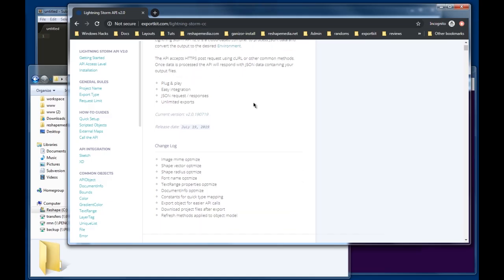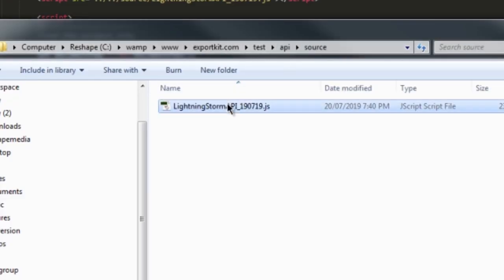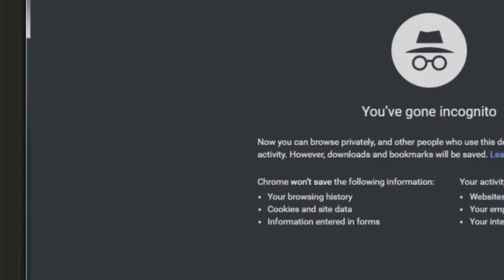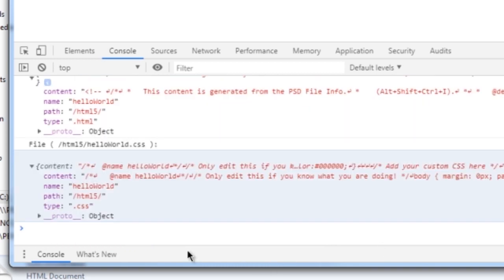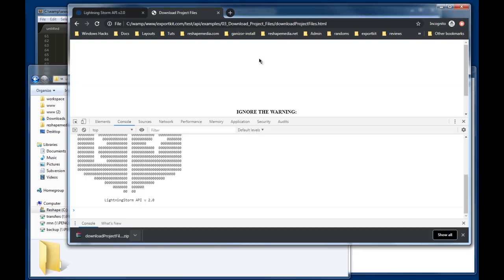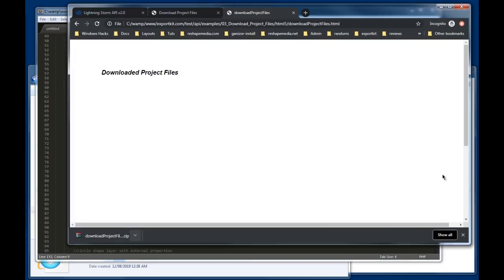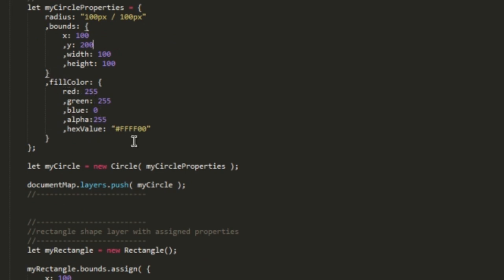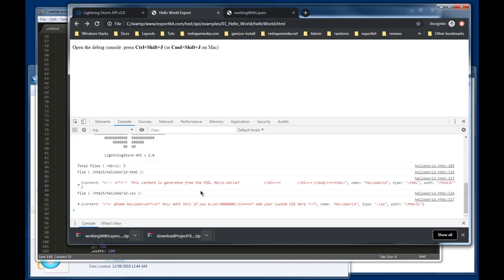Lightning Storm CC API (Install)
Learn how to install Lightning Storm CC API and export anything from anywhere using any code environment.  Lightning Storm API v2.0 is a cloud-based compiler to process JSON data and convert the output to the desired Environment.  The API accepts HTTPS post request using cURL or other common methods. Once data is processed the API will respond with JSON data containing your output files.